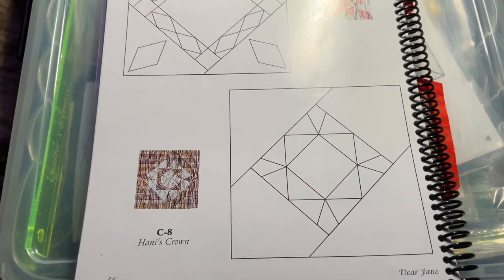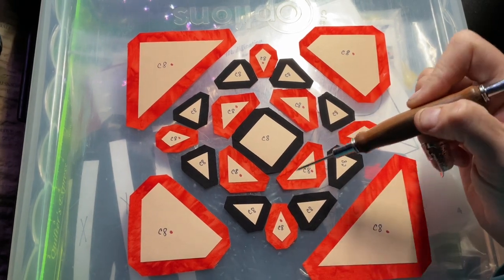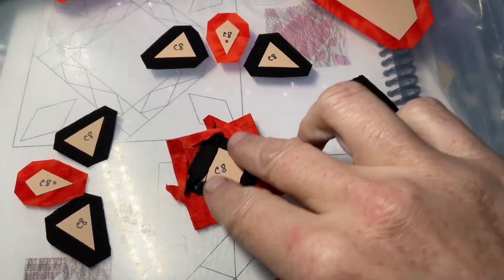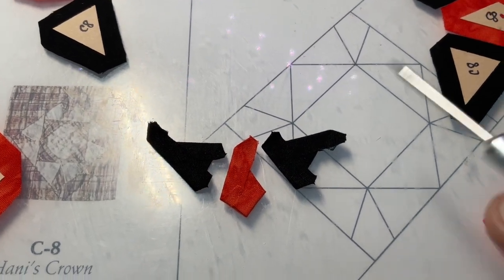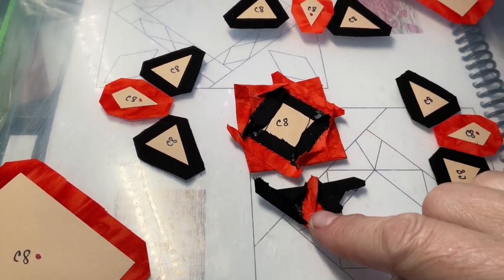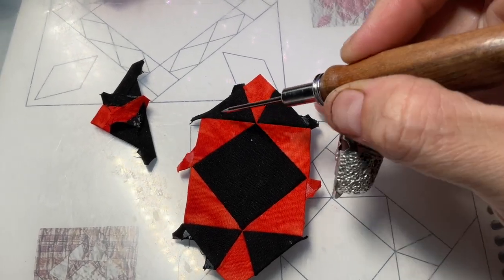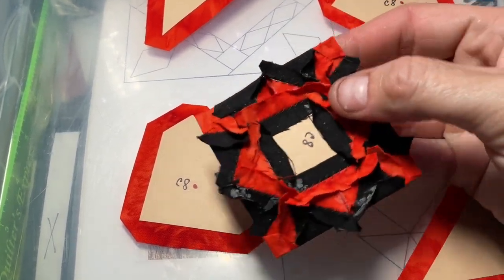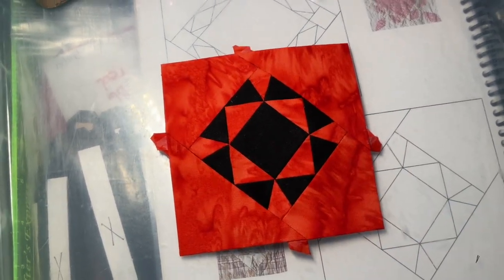C8 Block Assembly - Dear Jane Goes EPP